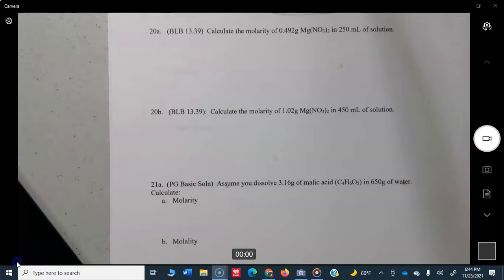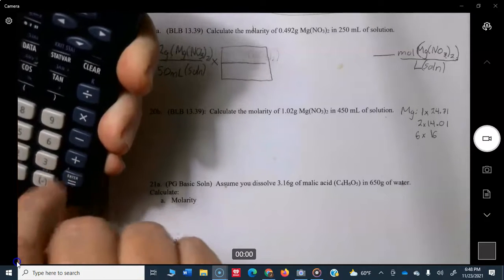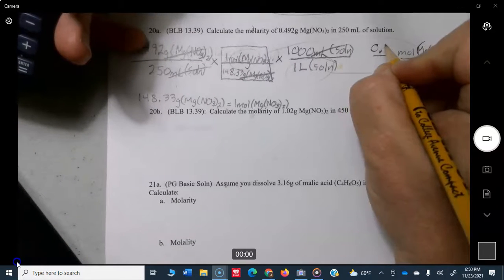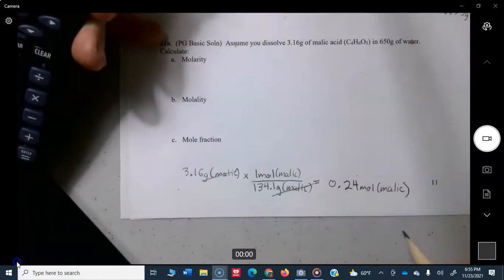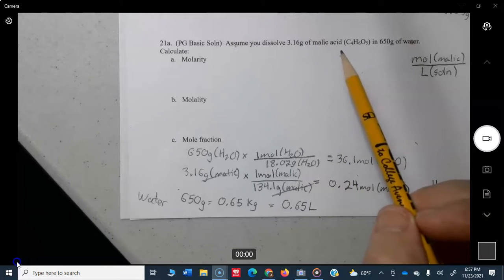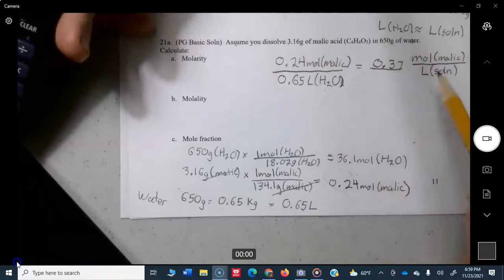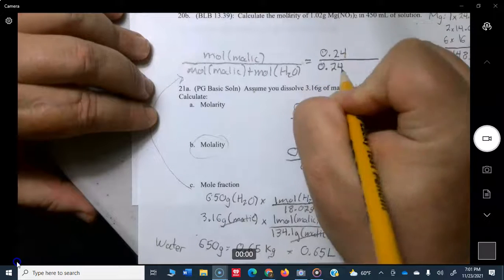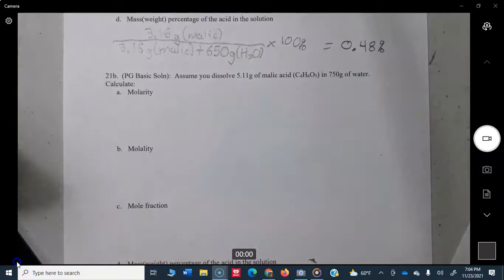Thanks Answers Part 5 20a to 21a